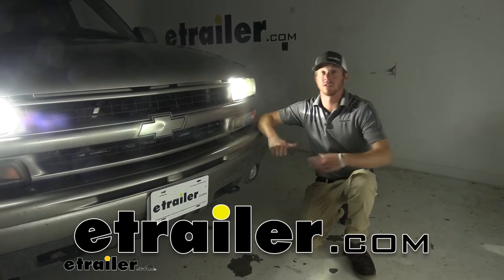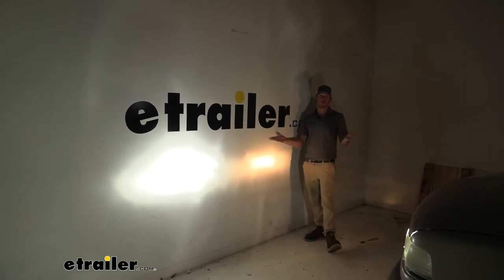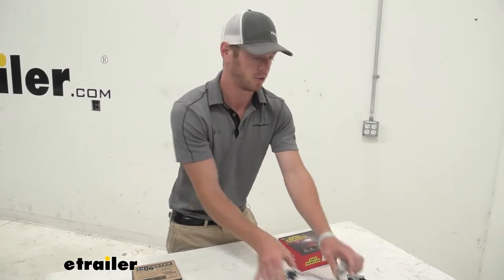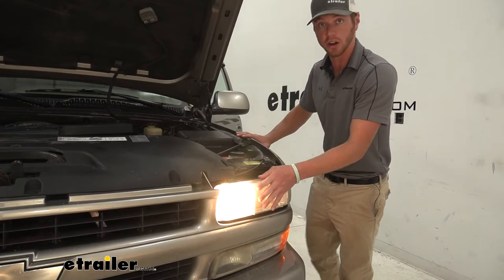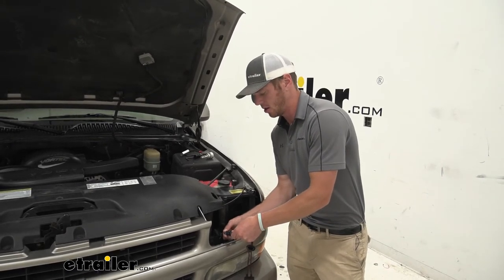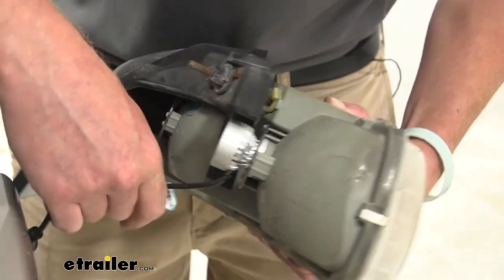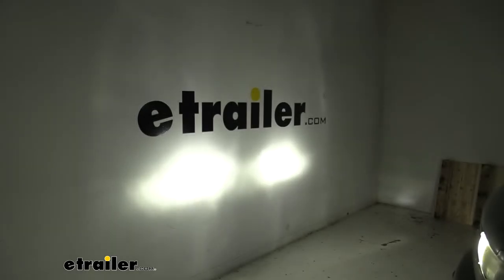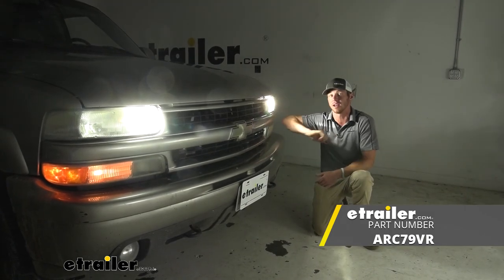Arc 9005 LED Headlight Bulbs with Anti-Flicker Harness Installation - 2001 Chevrolet Tahoe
What's going on, everybody, Adam here with etrailer. Today, I brought my 2001 Chevrolet Tahoe, and we're gonna be upgrading the headlights. We're gonna be using the 9005 LED Xtreme headlights, this is gonna be a major upgrade to your incandescent bulbs. Whether you're replacing your working OEM bulbs, or you just have one that went out and you wanna upgrade, LEDs are the way to go. One, they're gonna last longer, two, they're gonna be a lot brighter, and three, they're gonna make your vehicle look a lot newer. My standard bulbs are extremely yellow and gross.

This is an older vehicle, an 01, but with these lights, whenever you're heading down the road, people are gonna think it's new. One thing I really like about the LEDs compared to the halogen bulbs or some HID bulbs is we don't have any lag. It's just gonna be putting out about 4,500 lumens immediately, and I really like that, especially if you're switching from high to low, you're not gonna have that lag at all. And this is gonna be 6 1/2 K when it comes to the light, so it's white, it's not blue and it's not yellow, like you see here. I really like the newer look 'cause one, it's a lot brighter and it just doesn't look as old as the original headlights are, but it is gonna be about five times brighter than a 35-watt HID system and a lot brighter than the halogen bulb.

So this is definitely the route to go. So as you can see, this is just with the standard light bulb. Doesn't really light up a whole lot, but then when I undo this and cover up the other one, it definitely gives you an idea of how much brighter this is gonna be. And I'm actually just covering this up with my back and I can feel a lot more heat coming off the incandescent bulb, so that is also cool, 'cause heat means loss of voltage. And it's just a little bit better for your electrical system and your vehicle.

Super quick and easy install. It's just plug and play. You don't have to splice into any of the wires or anything like that. It took me maybe 30 minutes to get a lot more brightness out of my headlights. So if you stick around, I'm gonna show you how easy it is.

So we're gonna have the LEDs right here. The cool thing about these LEDs is they are gonna be cooling. So we have a nice little fan just to make sure they don't overheat because they push out a lot of juice. So that's always nice, it's gonna protect itself, but also it's gonna protect your vehicle from any codes, and that's where this comes in. This is a anti-flicker harness. So if you have any error codes in the past, whenever you switch out bulbs, sometimes it says, "there's not a bulb in there," yada, yada, yada. You experienced that or any type of flickering. That is what this is going to look like. So once you get everything all laid out and familiarize yourself with it all, we can proceed. All the wires are nice and concealed and we do have aluminum housings on everything that's not gonna be covering the wire. So everything's gonna be aluminum. We don't have to worry about it rusting away over time, and it does have a really good fit when it comes to the connection points. You have a little rubber piece here. It will make sure that no water's gonna get in there. So these are for your high beams. So I do recommend you going into your vehicle and flickering them just to make sure that you're gonna be replacing the right bulb. So once you figure out where the high beams are, we can go ahead and remove our headlight so then we can get started. Headlights are gonna vary from vehicle to vehicle, but on our 01 Chevy Tahoe, all you gotta do is just take these little rods out, just like this, twist them, pull them up. That's all we really need to do. And then this should pop right out. It's gonna catch a little bit on this little trim piece. So just be gentle with it, it will come just like that. Then what we wanna do is we can rotate our lights over there, and remove them, simple twist. Don't use a whole lot of force, they'll come out, just kind of an awkward angle, just like that. And you could set the headlight to the side for now and while we're here, what you wanna do is be super gentle and kind of pull up on these so we can get this out. And this is going to be a plug, which is compatible with our harness. Now, what we wanna do is take our anti-flicker harness and we're going to connect it. We wanna make sure that everything's lined up positive, positive, negative, negative, and that is good. Then we can take our other harness like this, and they're both gonna have a positive and negative, but obviously the little pin here and this little clip, they're gonna line up. So just make sure that